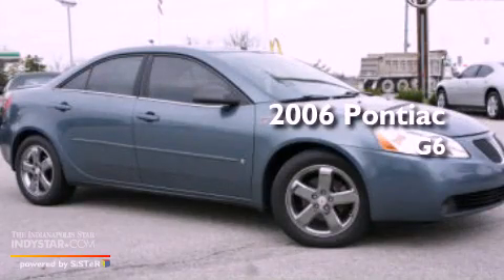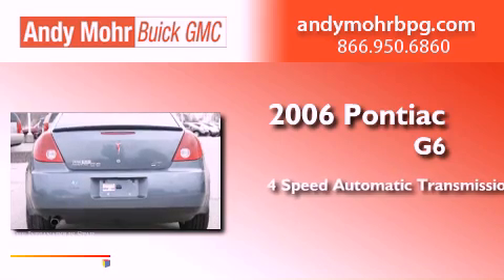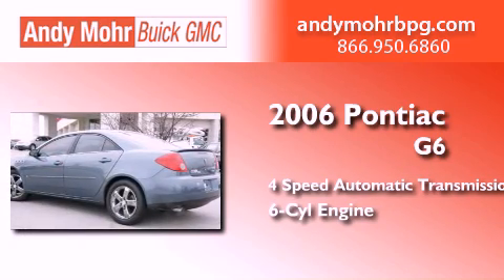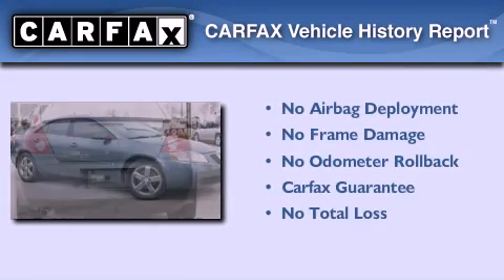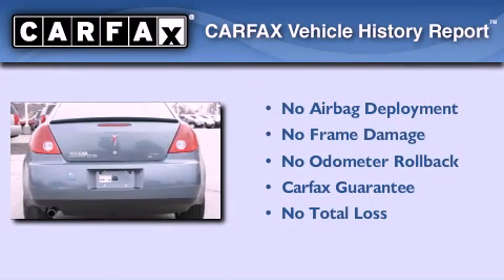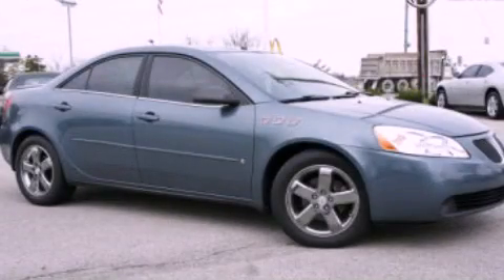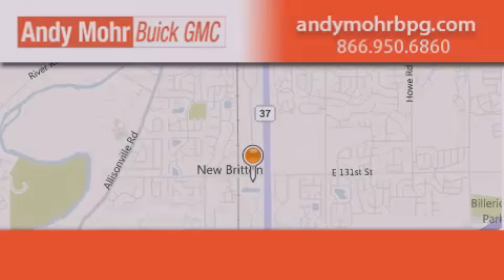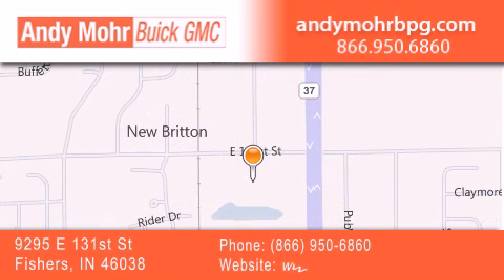2006 Pontiac G6 Indianapolis IN 46038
Year : 2006
 Make : Pontiac
 Model : G6
 Engine : 3.5L V6 12V MPFI OHV
 Trans . : 4-Speed Automatic
 Exterior : Electric Blue Metallic
 Miles : 90,262
 Interior : Ebony
 Stock : G21249B

 9295 E. 131st Street